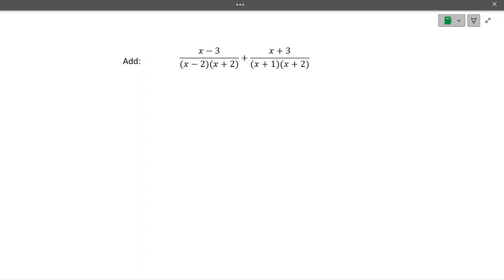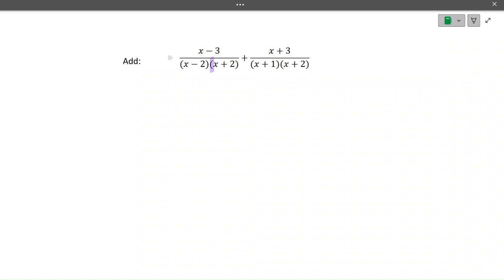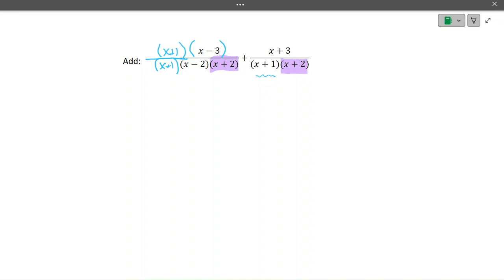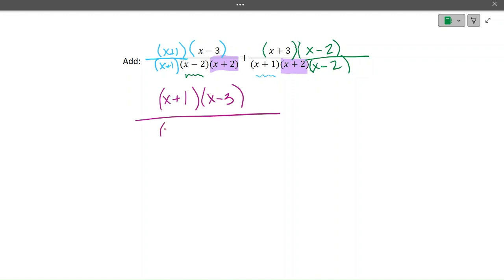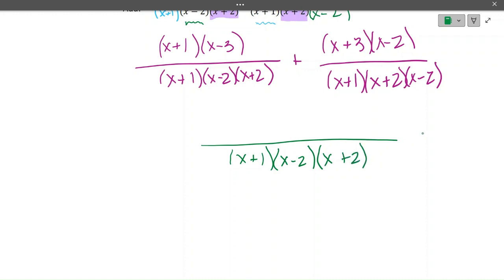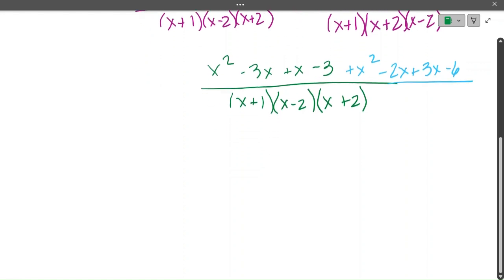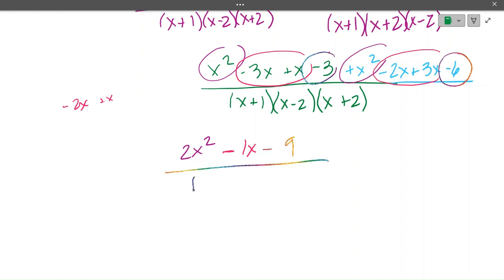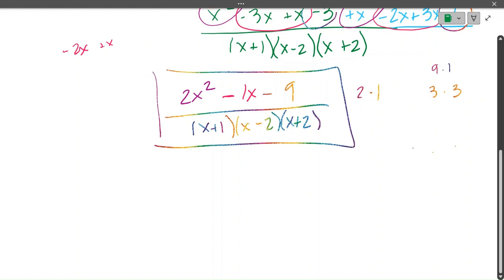Master Adding Rational Expressions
In this comprehensive and easy-to-follow tutorial, we’ll guide you through the step-by-step process of adding rational expressions: finding a common denominator, combining numerators, and simplifying your answer. Perfect for students tackling algebra homework or anyone looking to refresh their math skills.

What you'll learn:
- How to find a least common denominator (LCD)
- Techniques to simplify your expressions effectively
- Common mistakes to avoid for accurate results